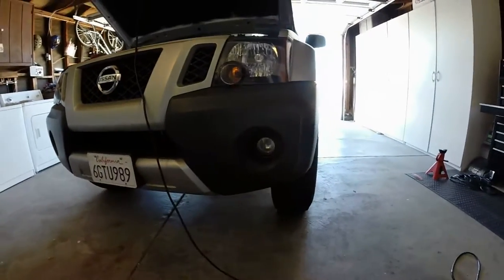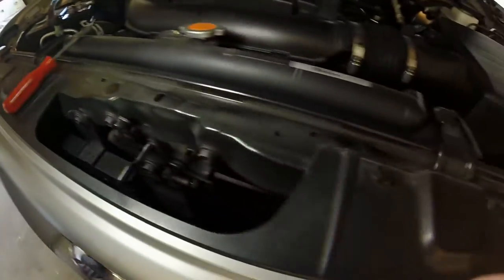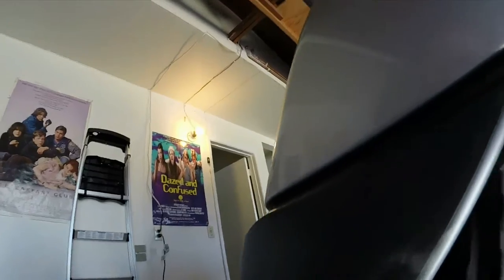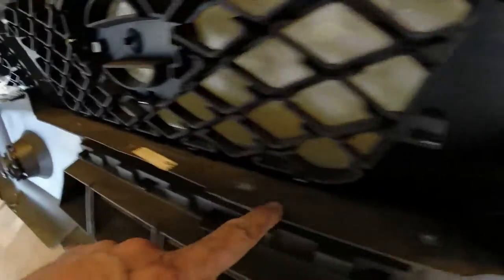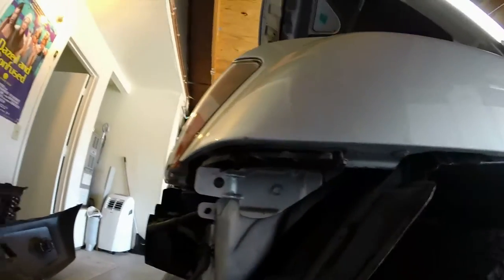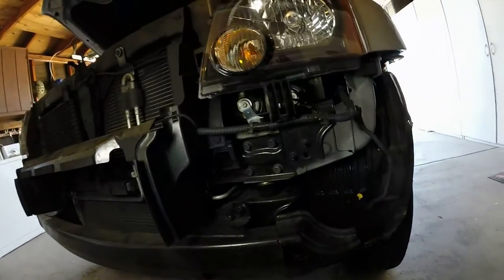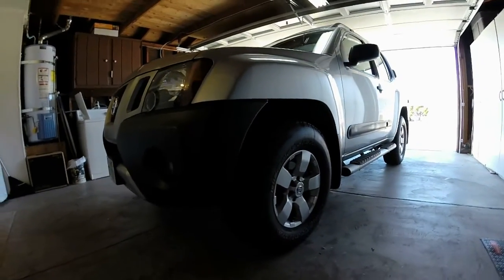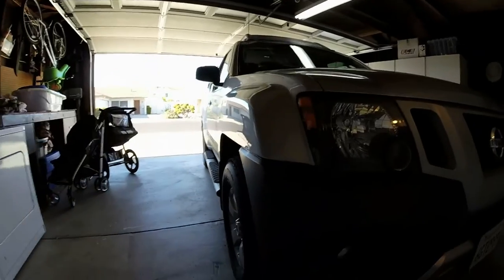2009 Nissan Xterra: Episode 6 Vlog: Front Fascia Removal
A quick video documenting how you remove your front bumper fascia.